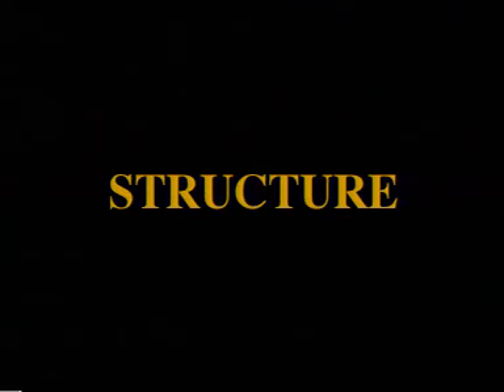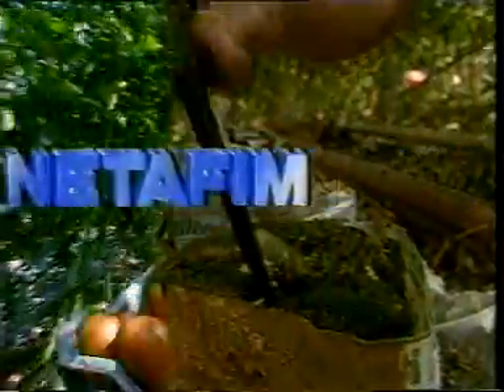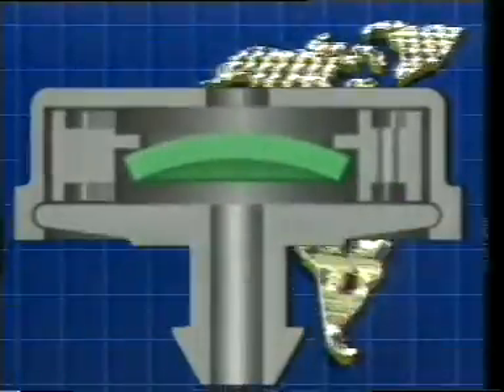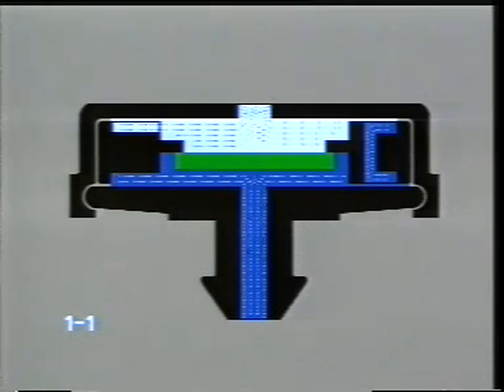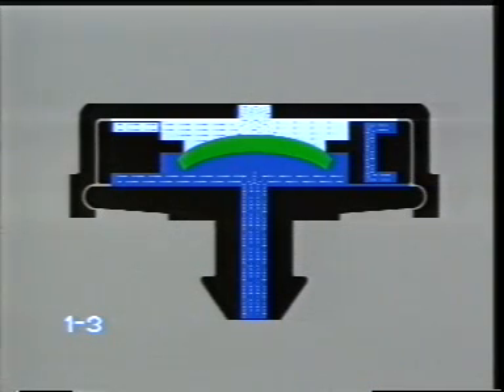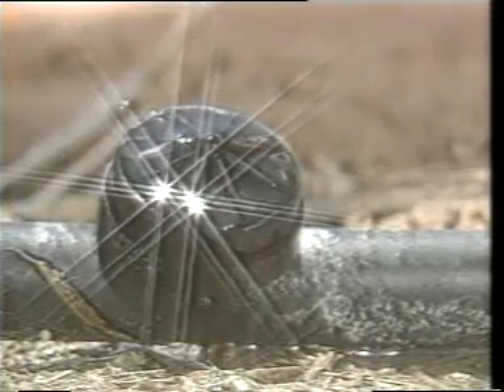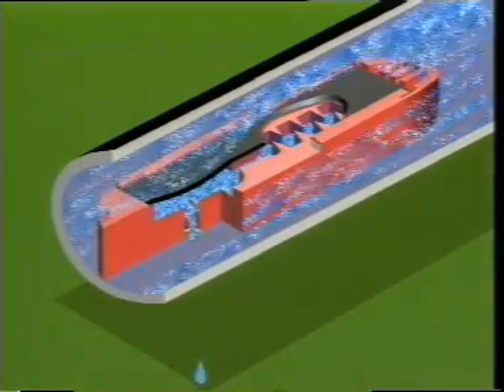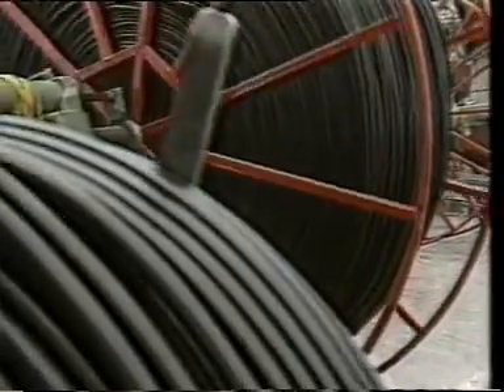Netafim's Dripper Structure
The Netafim irrigation equipment and drip systems, which are the most advanced irrigation systems in the world for the past 25 years, are composed of the turbulent flow path, differential pressure system, and integral dripper line.